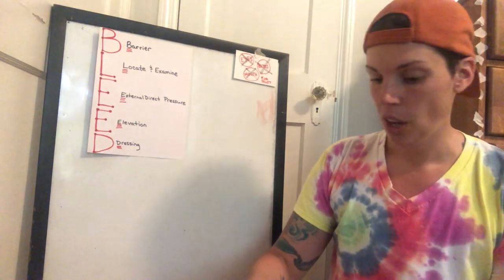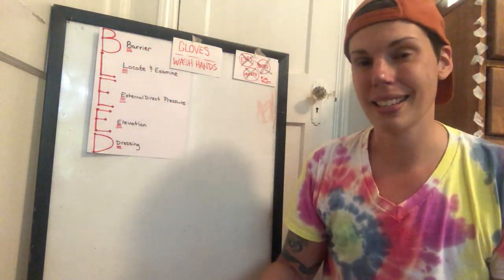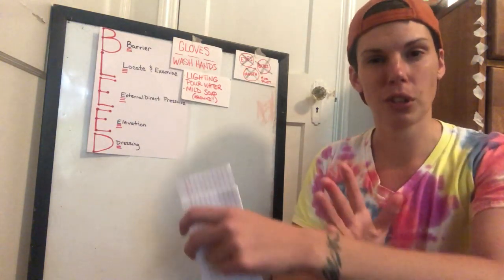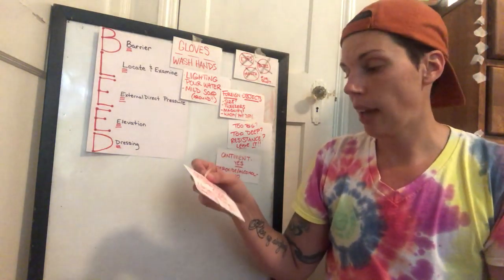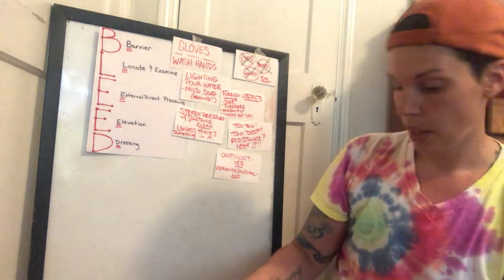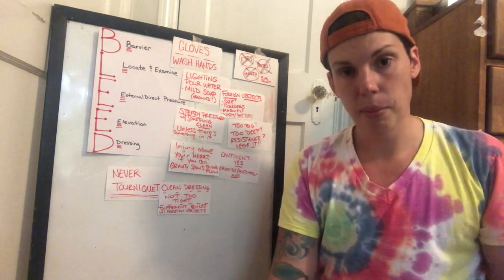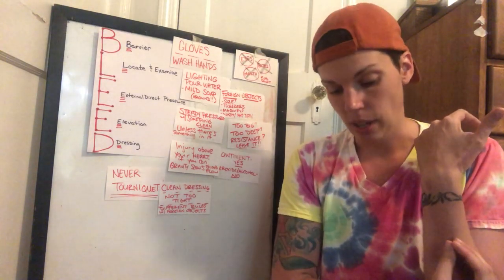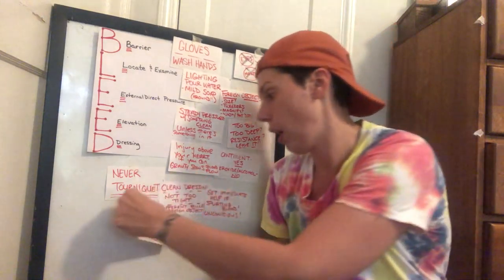Treating Mild/Moderate Cuts - 15 MINUTE FIRST AID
In this video, I explain how to treat mild to moderate cuts at home, using the mnemonic device: B.L.E.E.D.

Please excuse my sniffly allergies, and the fact that it took making this first video to realize we need to title these videos “FIFTEEN Minute First Aid”, not “FIVE Minute First Aid”... 😂